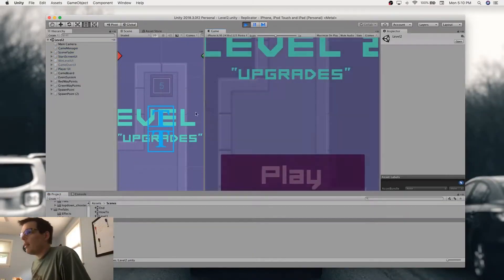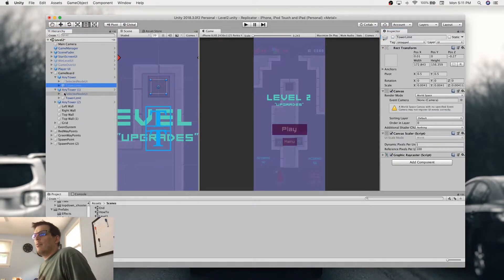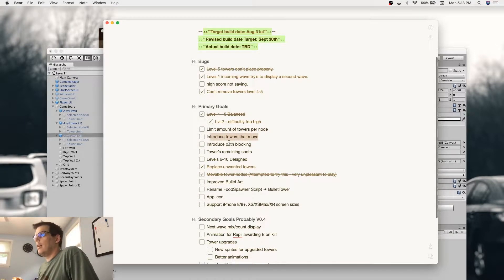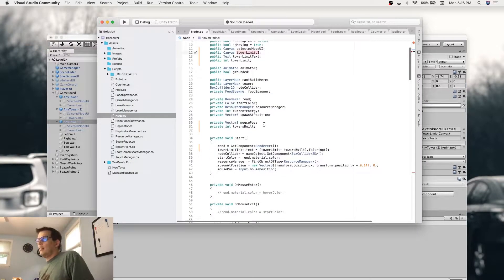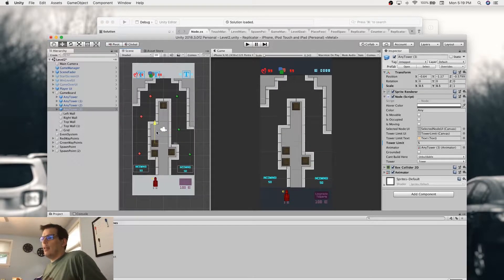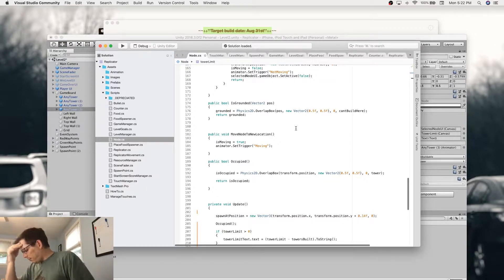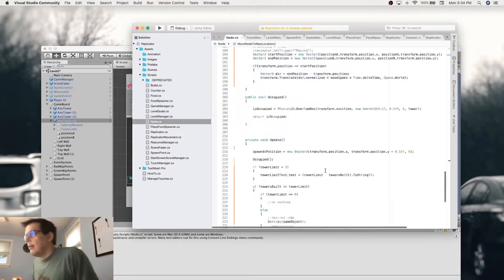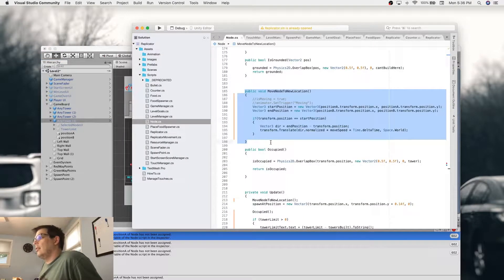Frustrations of a GameDev - Trying to be productive...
Today I tried, and failed, to add movable build locations to Replicator. While I think I might have been on the right track, I just couldn't figure this out. Definitely a gameDevFail today.

This is a hobby of mine that I hope to grow into a useful skill someday, while I do that, I want to share the process with as many of you as I can. My hope is that by sharing my game development journey here on YouTube other developers, designers, and gamers will be able to connect with me and help me along the way.

If your interested in connecting don't hesitate to reach out!